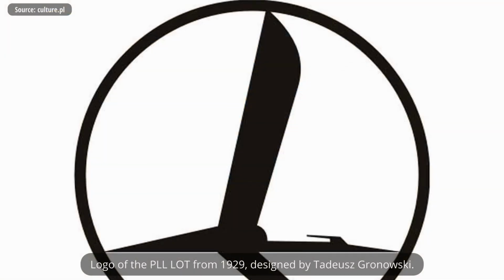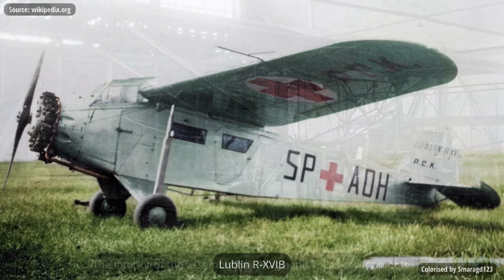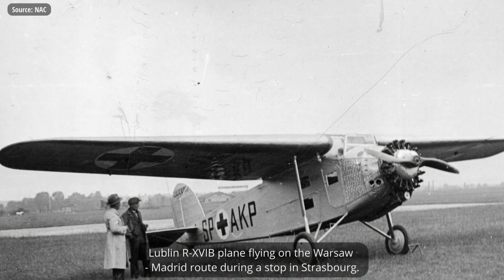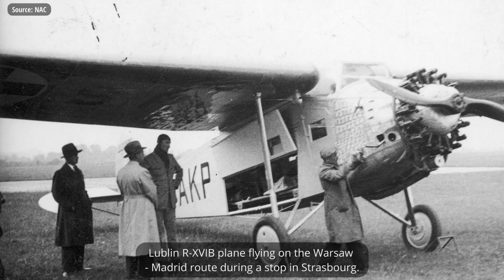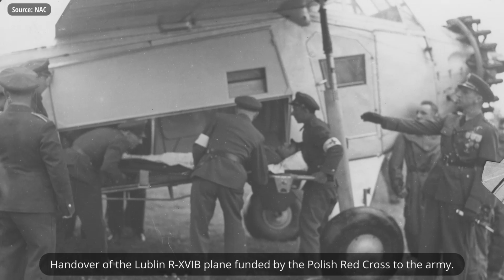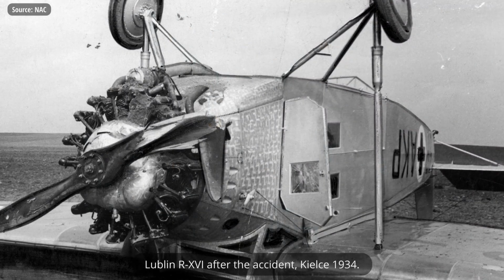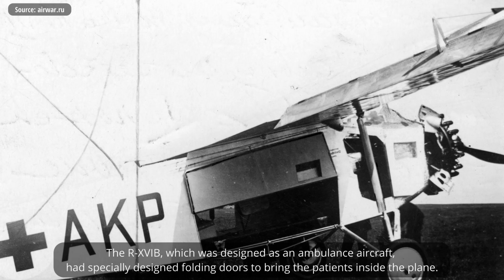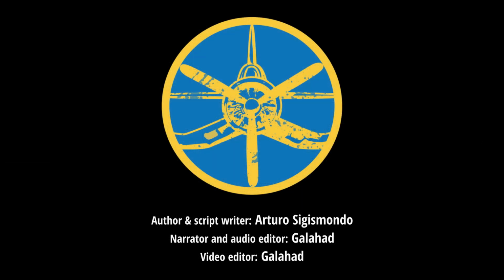Lublin R-XVI - Try Chasing this Ambulance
🇵🇱Following a request for a new passenger transport aircraft, the Plage and T. Laśkiewicz aircraft manufacturer developed the Lublin R-XVI. While it was not accepted for production, it would be built in a small series as a successful ambulance aircraft and used up to the Second World War by the Poles.

Based on an article by Marko P. with illustrations by Carpaticus

If you liked this video, please consider donating on to our Subscribestar

Based on an article by Marko P.

Sources
C. Chant. (2007) Pocket Guide aircraft of the WWII – 300 of the world’s greatest aircrafts, Grange books.
J. B. Cynk (1971) Polish Aircraft 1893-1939, Putham and Company
B. Belcarz and R. Peezkowski (2001) White Eagles: The Aircraft, Men and Operations of the Polish Air Force 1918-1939, Hikoki Publications
J. Koniarek Polish Air Force 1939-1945, Signal Publication.